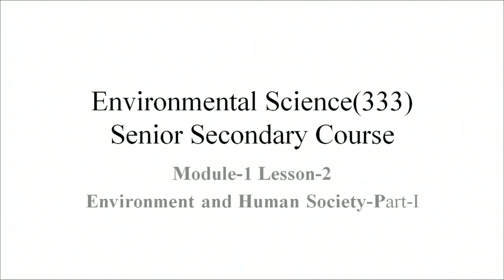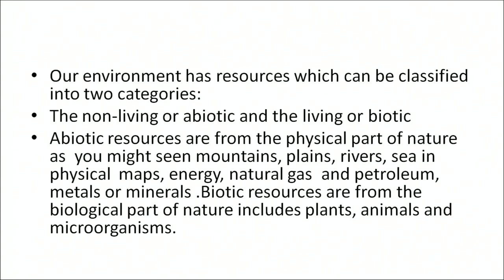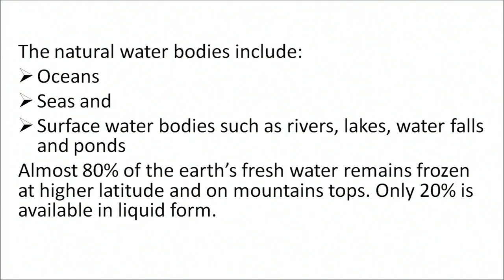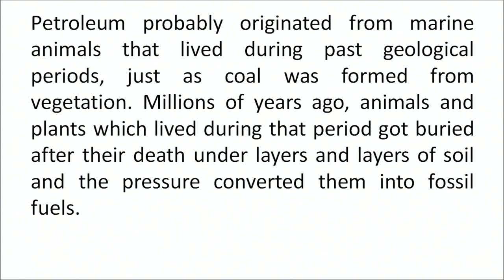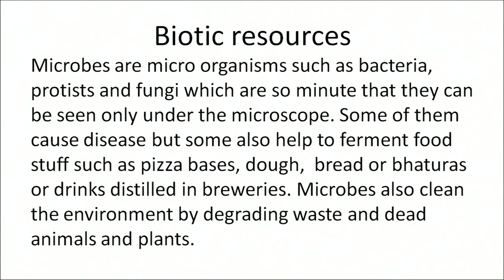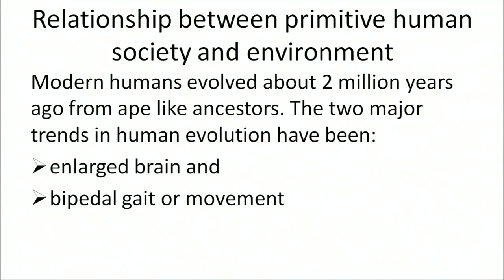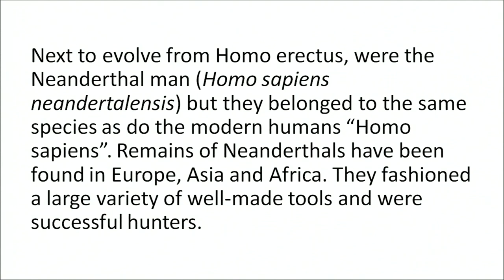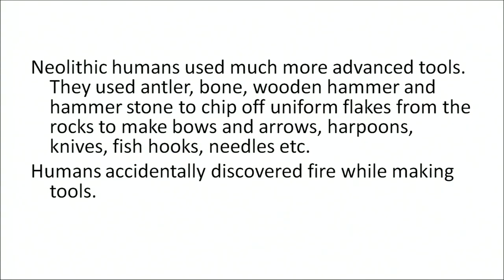EVS Lesson 2 Environment and Human Society Part 01